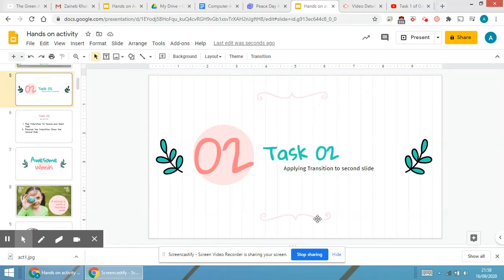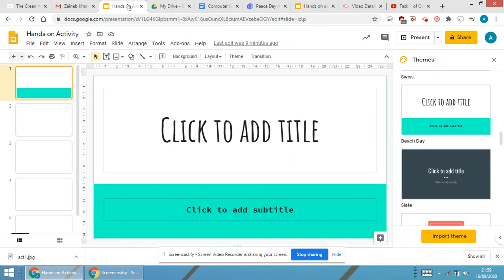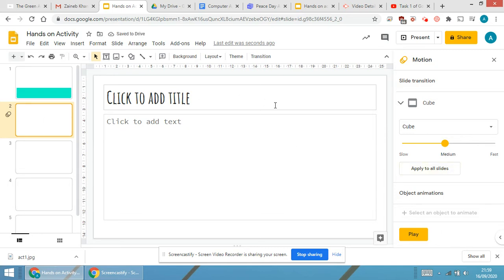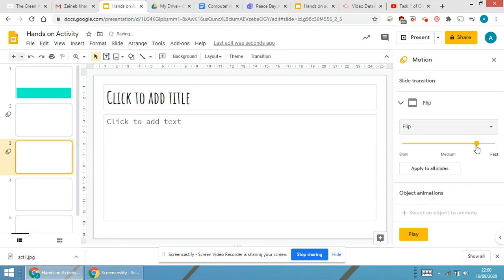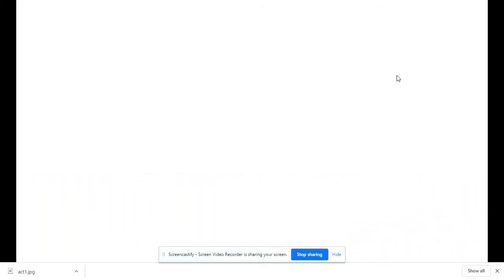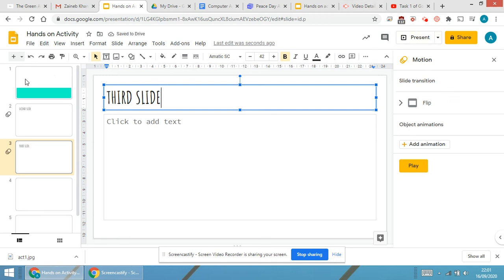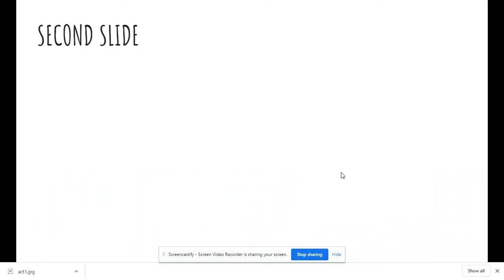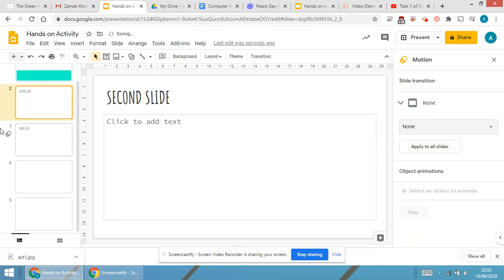Task 2 of Google Slide